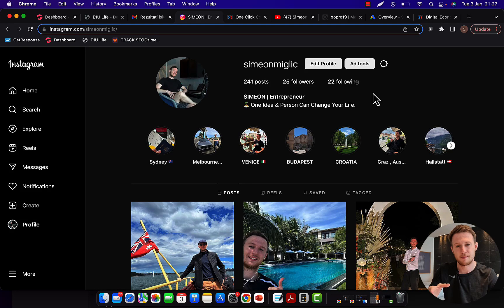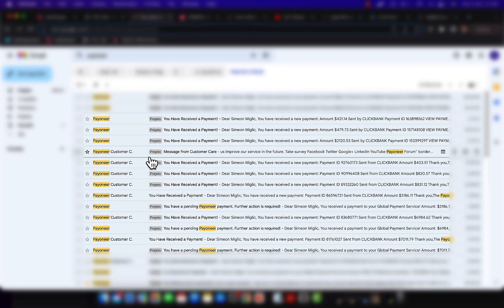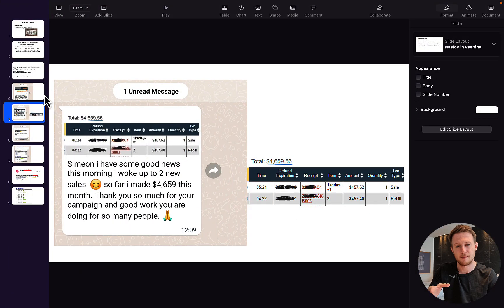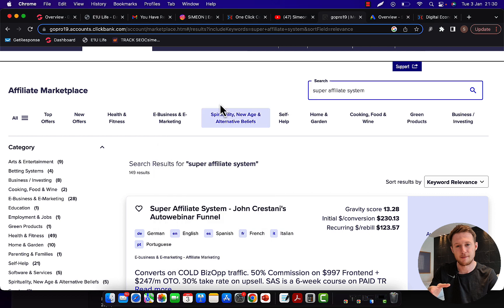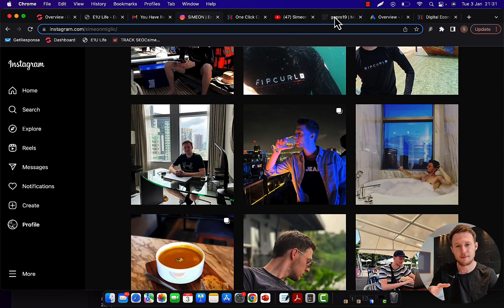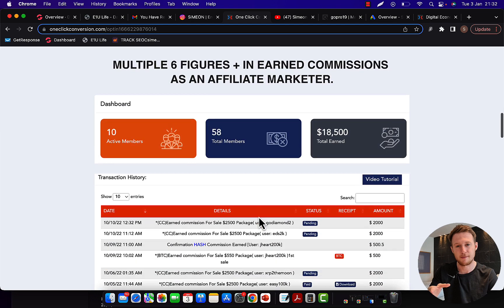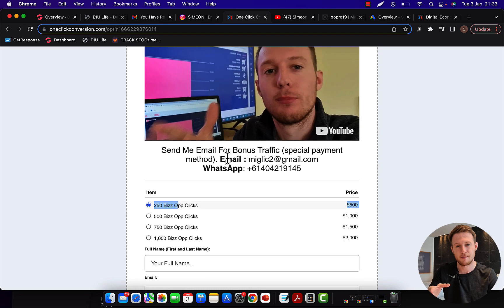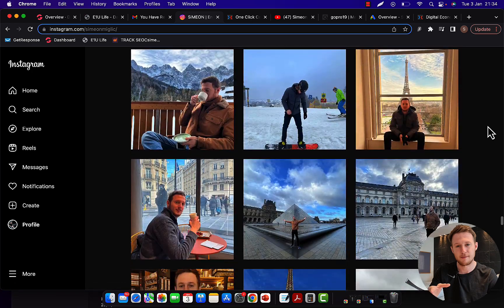How To Make $1,000 Per Day On ClickBank For Beginners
🔥 FREE TRAINING ! $30,390 In 2 Month 💰